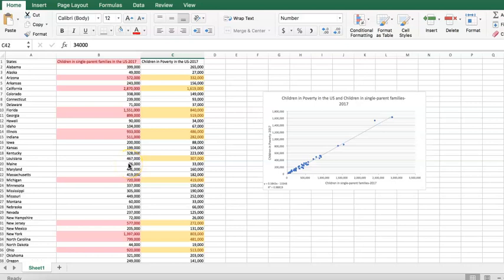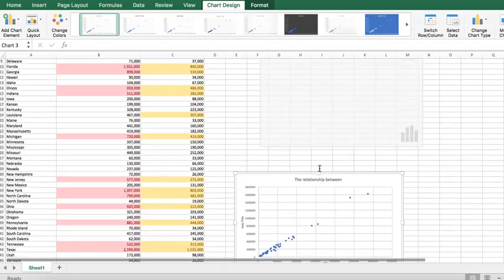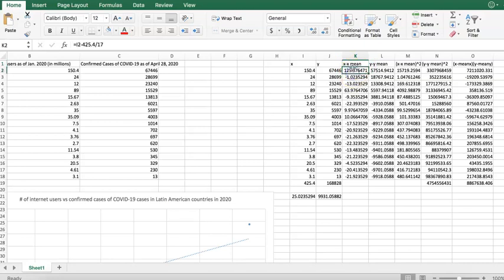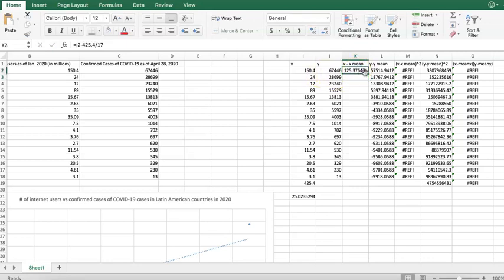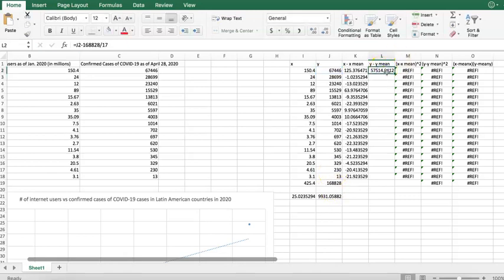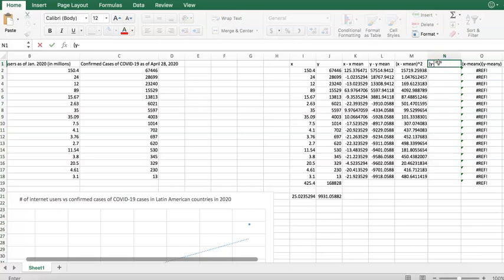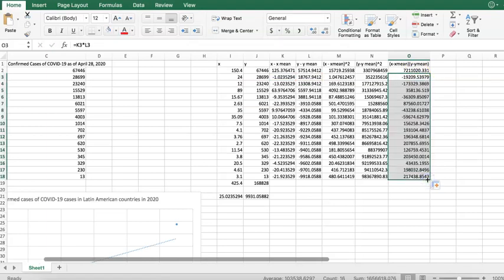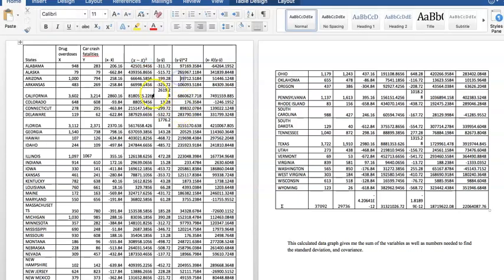IB IA Exploration Excel Tutorial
In this video I walk you through how to use Excel to create a scatter plot (scatter diagram) for those of you that will be conducting a correlational study for your internal assessment. You'll also learn how to use Excel to do your calculations so that it's easier than having to do each calculation separately. You'll also learn how to type equations using the equation editor.